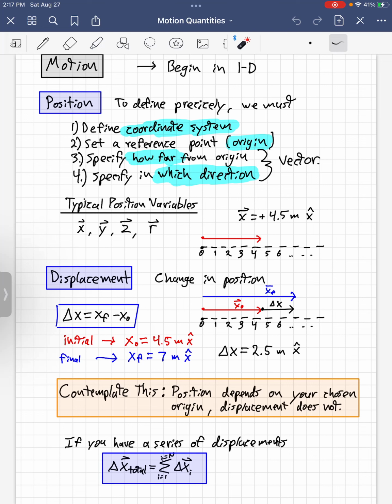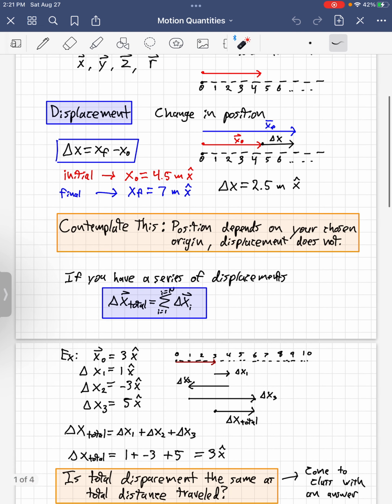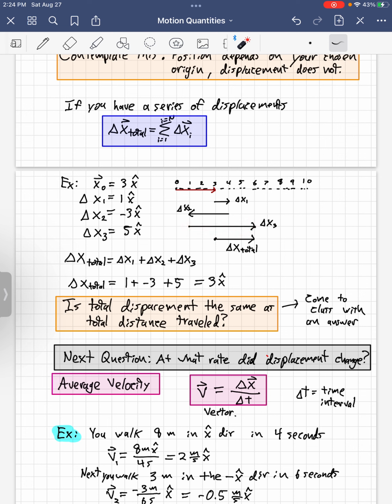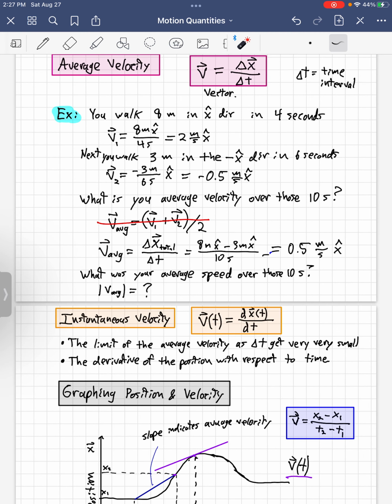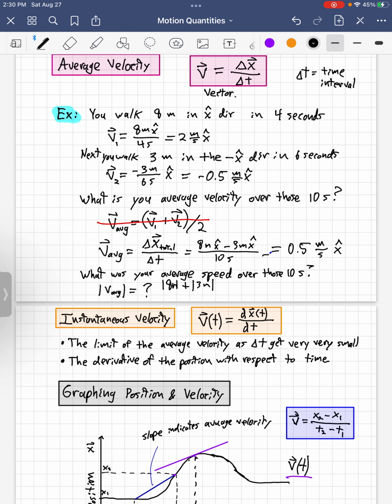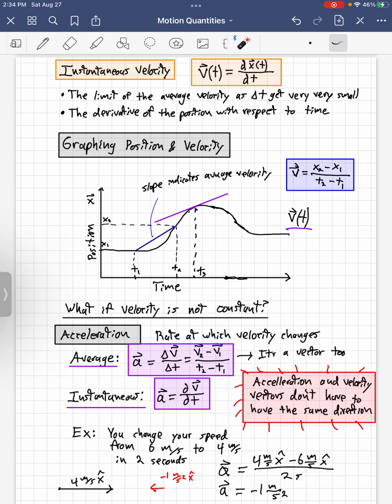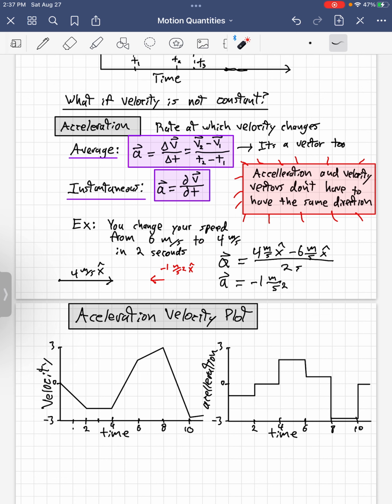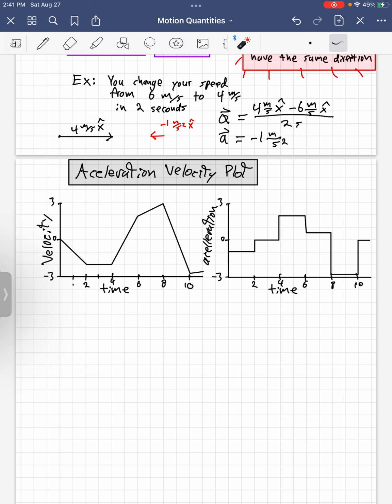Physics 101: Motion